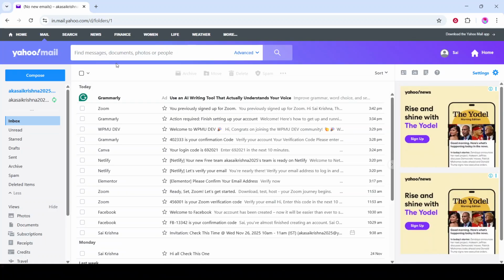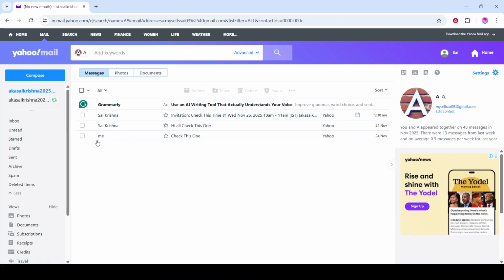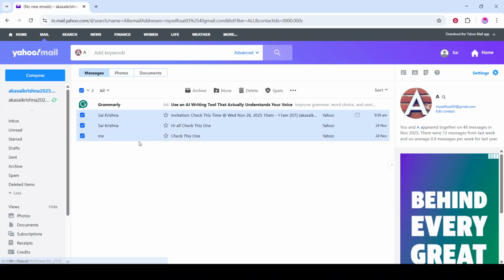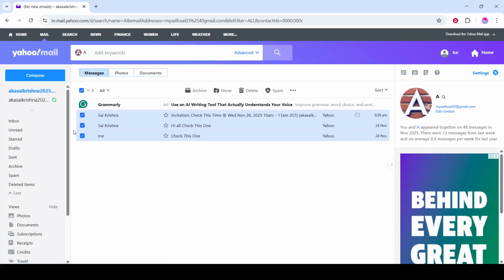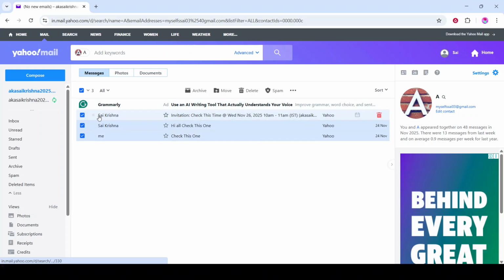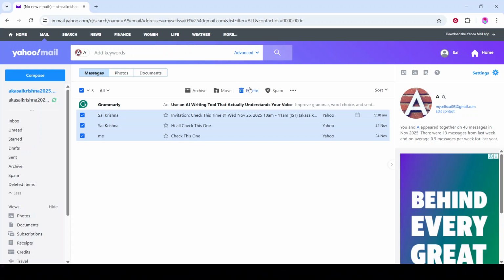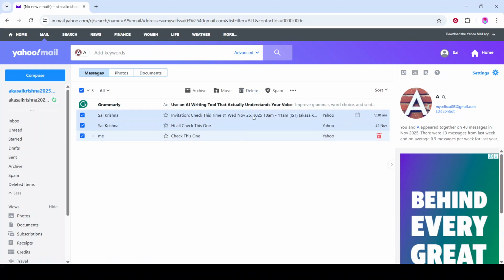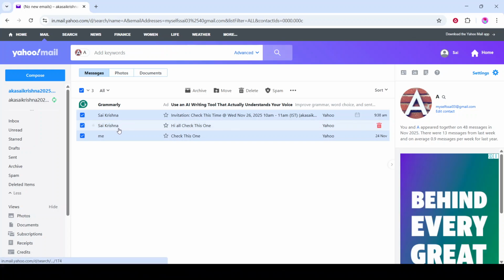How to Delete All Emails From a Sender on Yahoo Mail Easiest Way 2026 (Step By Step)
Learn How to Delete All Emails From a Sender on Yahoo Mail in this video.

Delete All Emails From Sender
Yahoo Mail
Delete Emails
Bulk Delete Yahoo
Yahoo Email
Email Management
How To Delete Multiple Emails Yahoo
Yahoo Mail Delete Multiple Emails
Delete All Emails